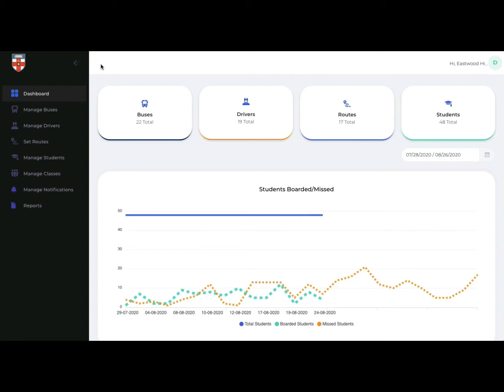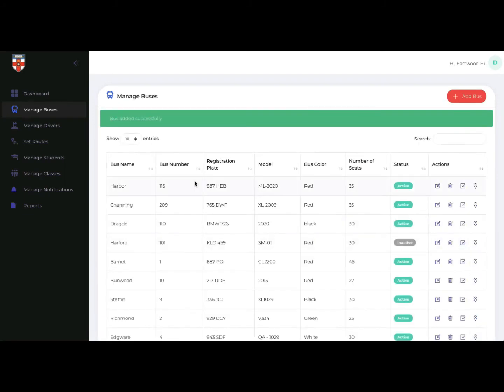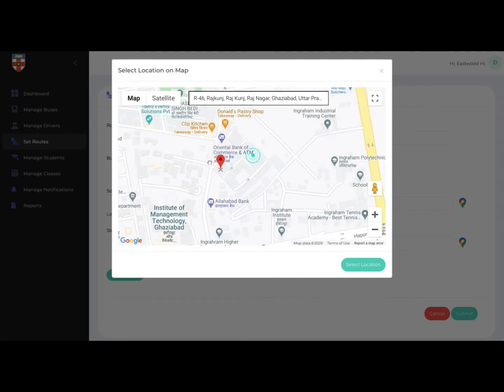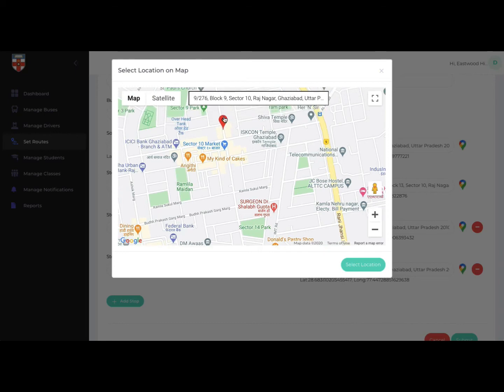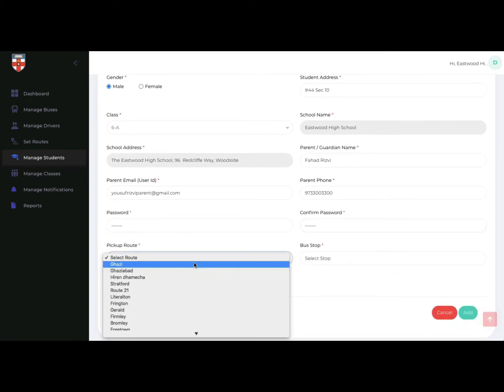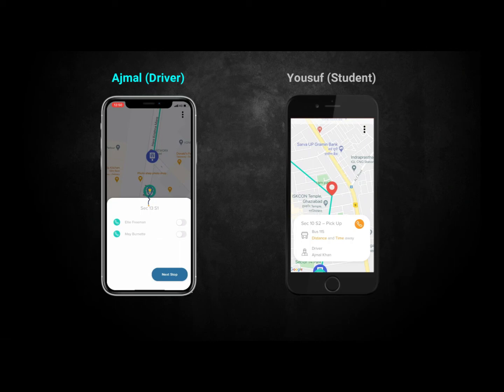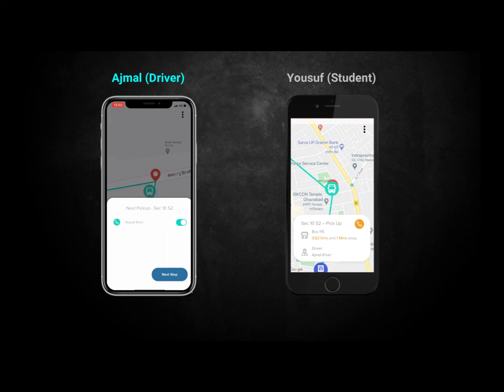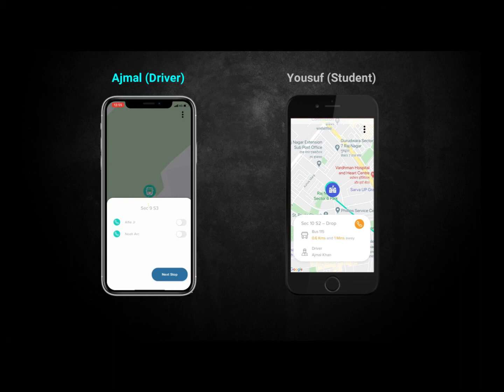Bus Tracking System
Wainak is a bus tracking system with driver and parent mobile apps on iOS and Android to perform live tracking of the bus location, pick up, drop status and complete access for the school administrator to manage the complete bus fleet